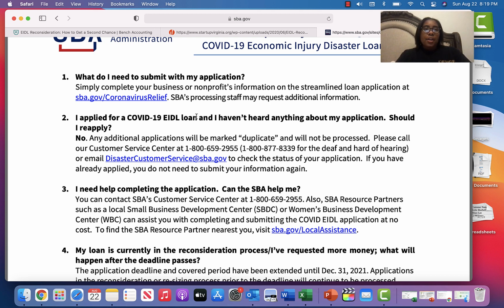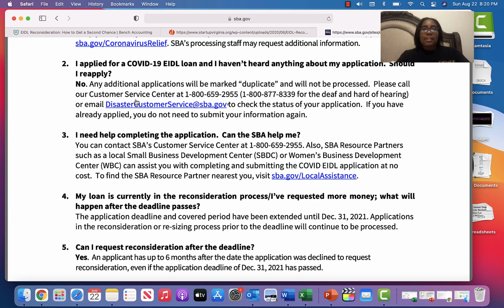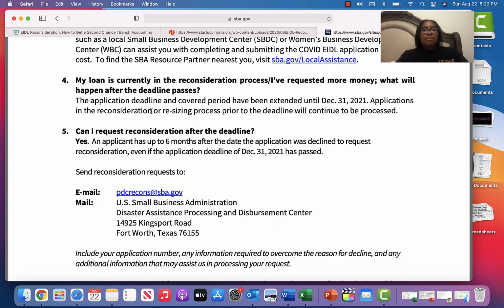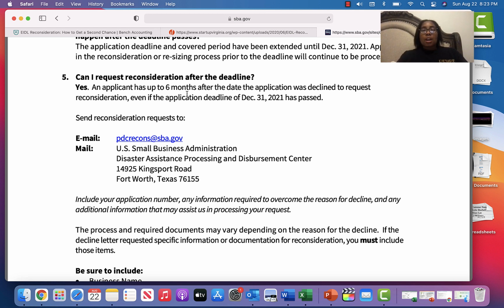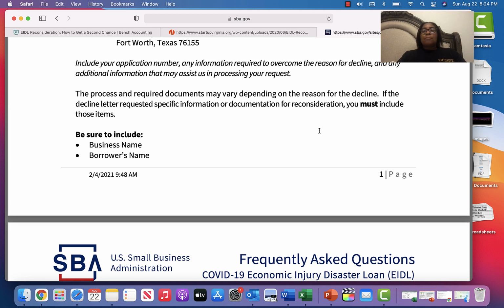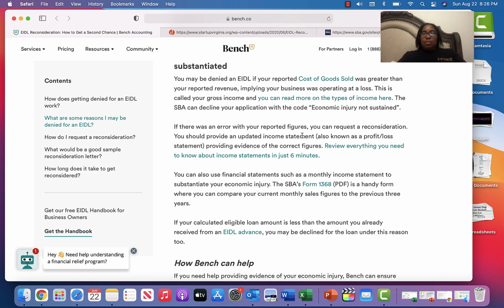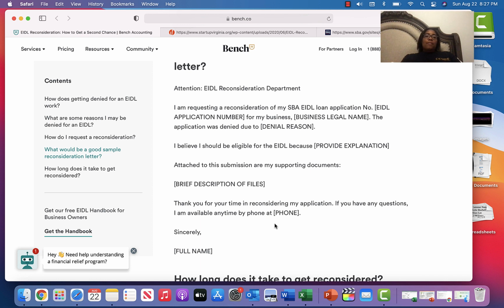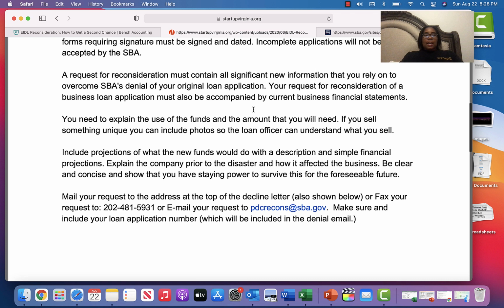EIDL Denied! Watch Now for Reconsideration Process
Watch now for help on getting the EIDL Loan Approved after a denial by going through the reconsideration process.